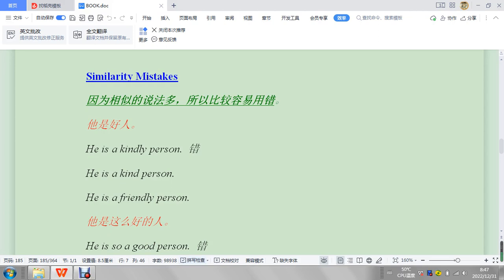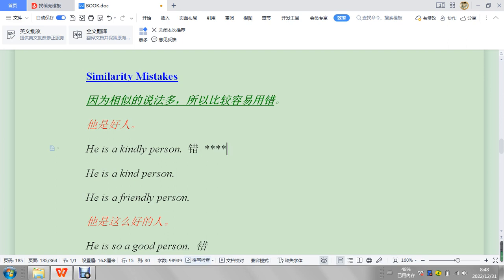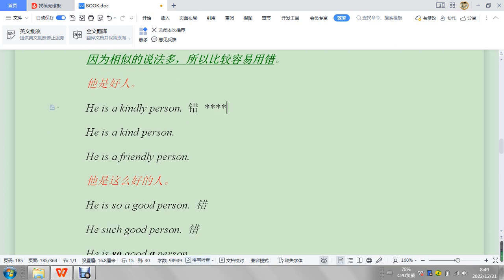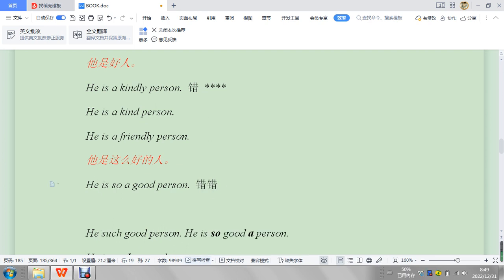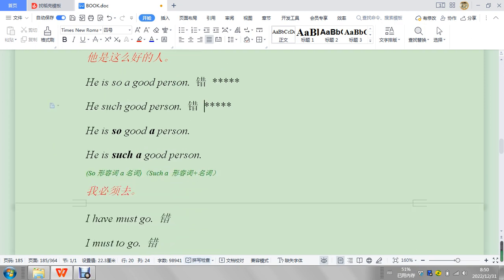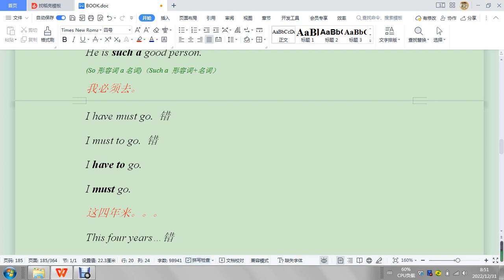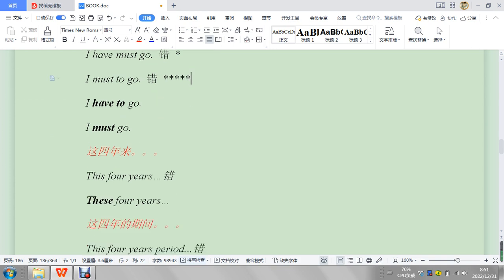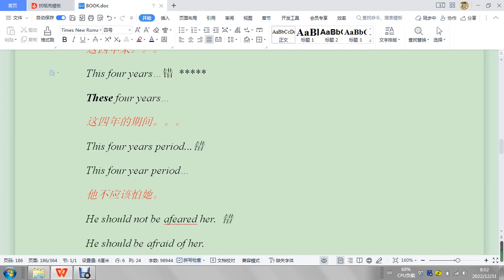EMC 138 Similarities 1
在這裡您可以看到的是中國人最常見的英語錯誤。如果您的英語錯了，誰會告訴您？您的朋友？您的老師？您認識的外國人？那麼如果他們錯了呢？就算是他們沒錯，他們會每天糾正您嗎？ 我解決了這個問題和焦慮。和別的視頻和書籍不同的是，我根據自己在中國20年的經驗和研究編輯了一本書（350頁），每個錯誤都非常典型且常見，而不是理論抽象的、過於高級且極少用的那種錯誤。這些是我遇到過的真實英語錯誤，不是空想的，而是我每天在教學和生活中聽到並記下來的常見錯誤。我認為我的視頻內容比市面上很多相關的書籍和課程更加實用、濃縮、可靠，希望通過在這裡分享我書中的內容，幫到在視頻前在努力學習英語的每一個你。加油！
Chris羅濱